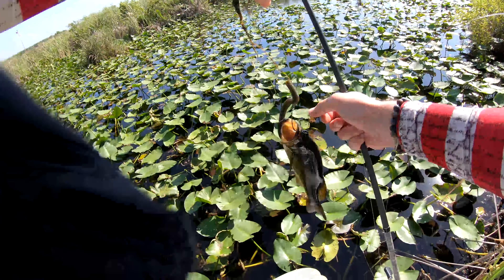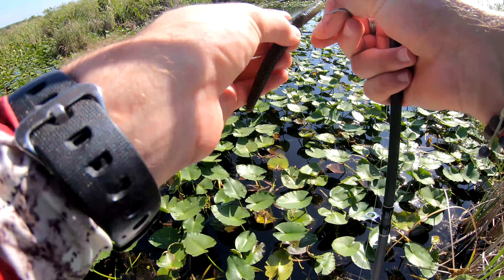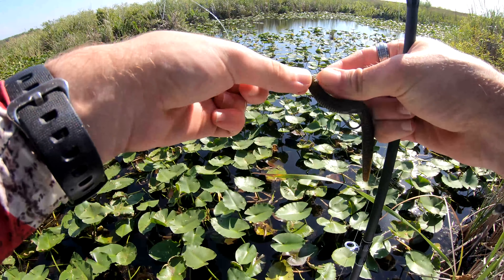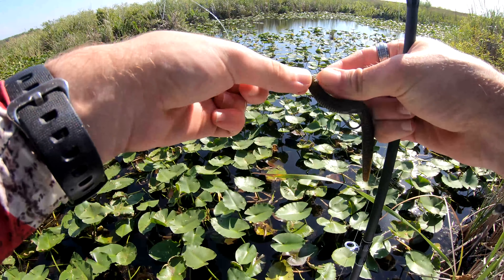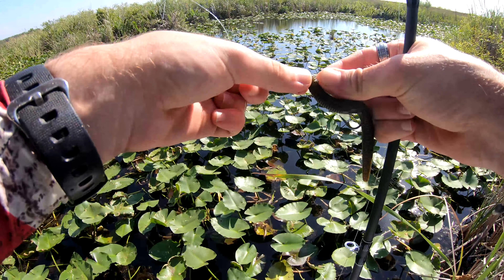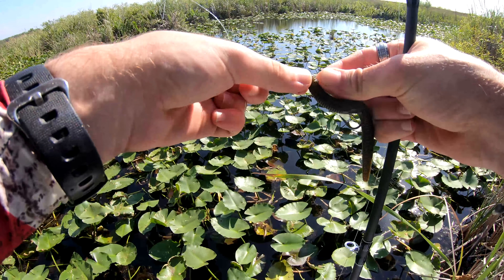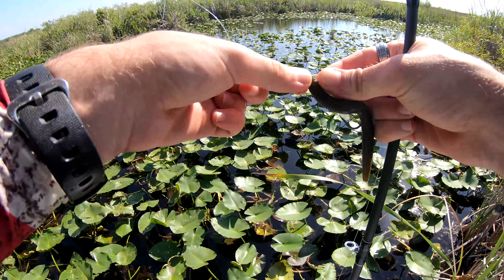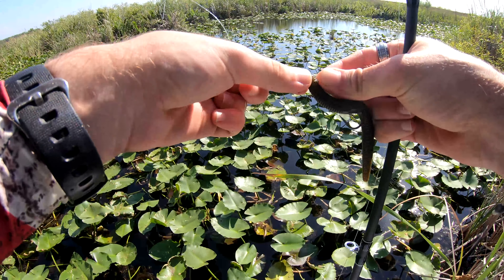Using Google Maps To Catch Bass In The Scorching FL Heat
I try to beat the heat and test a new spot I found using google maps.